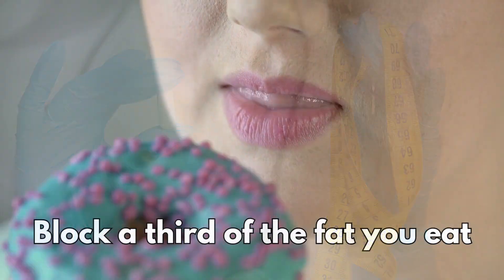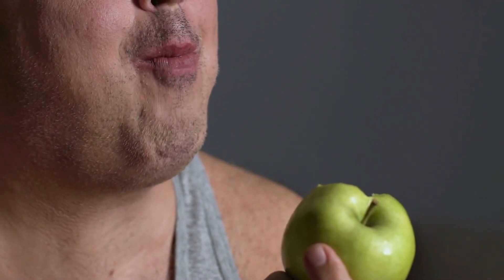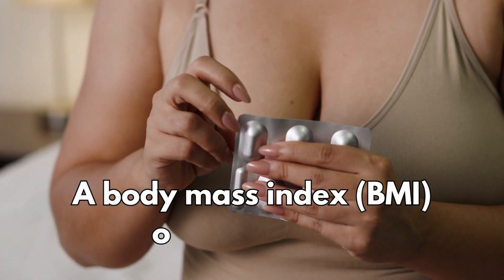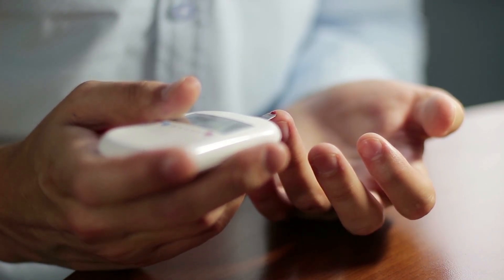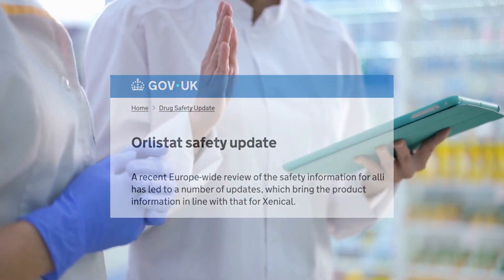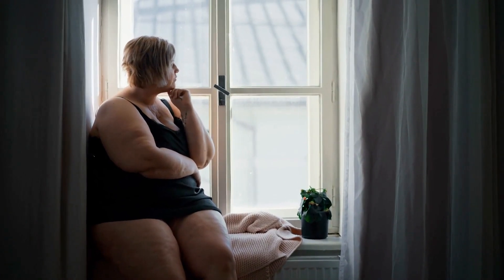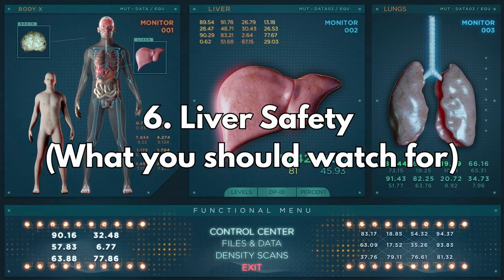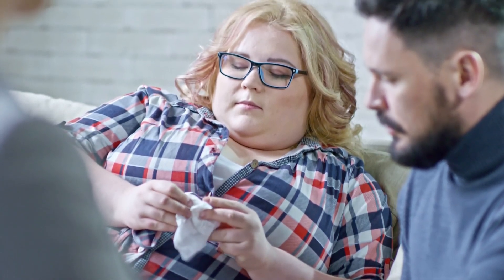THE TRUTH ABOUT WEIGHT LOSS PILL ORLISTAT (XENICAL/ALLI)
Are you considering taking Orlistat (brand names: XENICAL/ALLI ) to aid in your weight loss journey? This video explores the effectiveness of Orlistat in blocking fat intake, and whether it can really live up to its claim of blocking a third of your fat intake. We dive into the science behind how Orlistat works, its potential benefits, and possible side effects. If you're looking for an honest review of Orlistat and want to know if it's right for you, then this video is a must-watch. Get the facts and make an informed decision about your weight loss journey.

TIMELINE:
00:00 Introduction
00:27 What is Orlistat?
00:40 How does it work?
01:28 When should it be used?
02:06 How long should you take it for?
02:58 What are the common side-effects?
03:47 What are the 6 Important Safety updates about Orlistat?
06:24 Final Tips